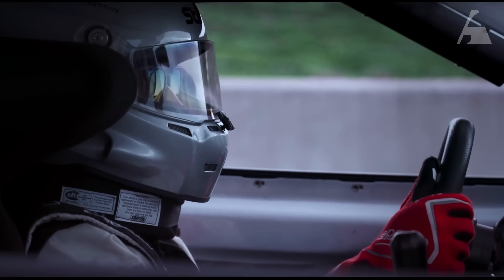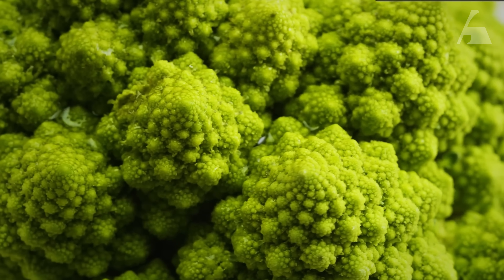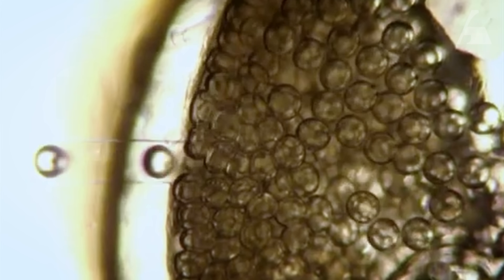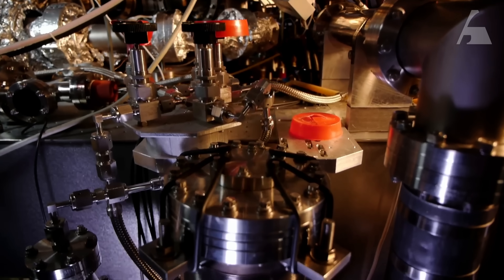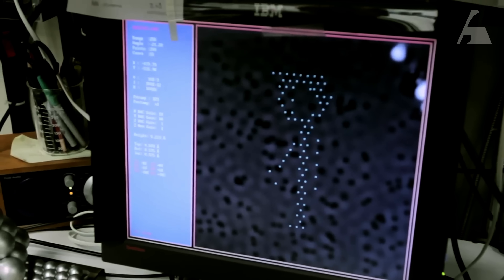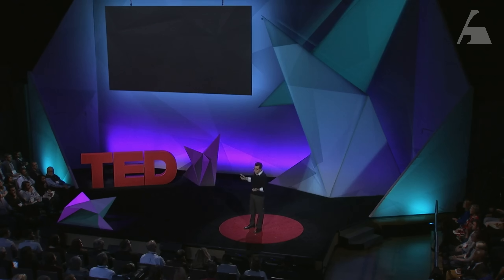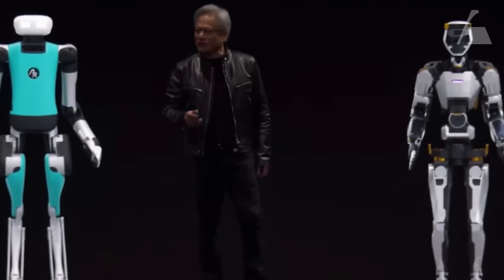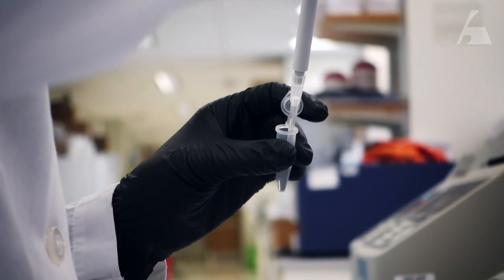What Is Nanotechnology? The Atomic Future Waiting to Begin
Nanotechnology was once imagined as the next great technological revolution—atom-by-atom manufacturing, machines as small as cells, and materials we can only dream of today. Instead, it stalled. While AI, robotics, and nuclear surged ahead, nanotech faded into the background, reduced to buzzwords and sci-fi aesthetics.

But the idea never died.

We can manipulate matter at the atomic scale. We can design perfect materials. We can build molecular machines. What’s been missing isn’t physics—it’s ambition, investment, and the will to push beyond today’s tools.

In this interview with futurist J. Storrs Hall, we explore what nanotechnology really is, why it drifted off course, and why its future may finally be on the horizon. If AI was a “blue-sky fantasy” until suddenly it wasn’t, what happens when someone decides nanotech deserves the same surge of talent, money, and imagination?

Because the atomic future hasn’t been disproven.

It’s just waiting for someone to build it.